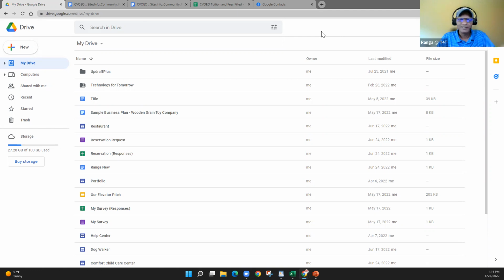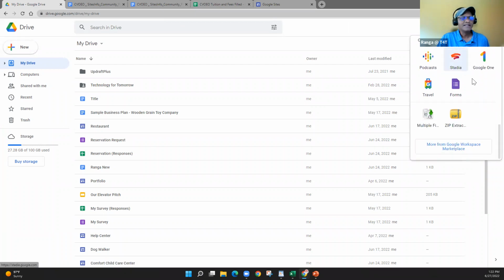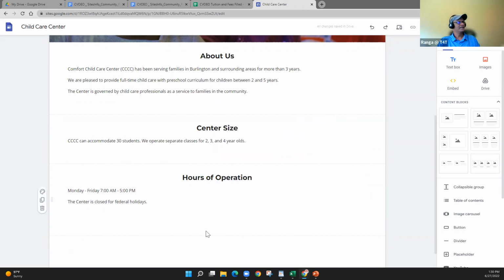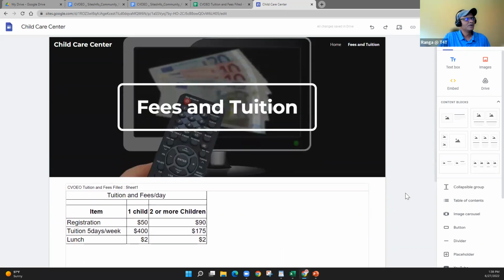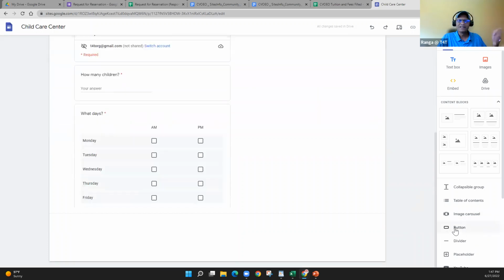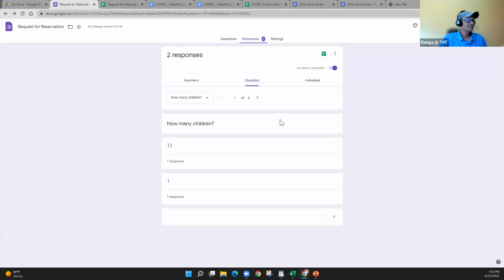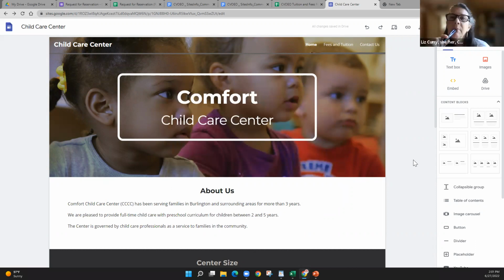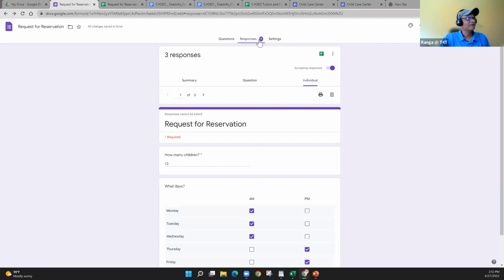CVOEO | Beginners Guide to the Google Suite for Small Business Owners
(Location: CVOEO, Recorded on: June 27, 2022) Technology for Tomorrow leads an informative workshop on the basics of the Google Suite, providing an overview of Google Docs, Google Sheets, Google Forms, and bringing it all together with Google Slides.